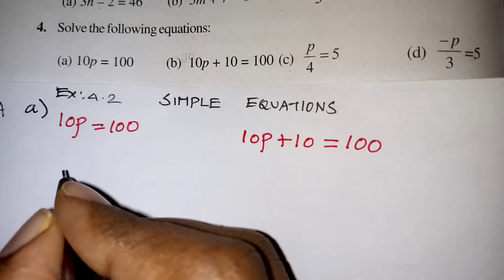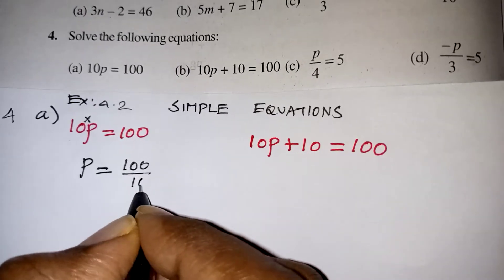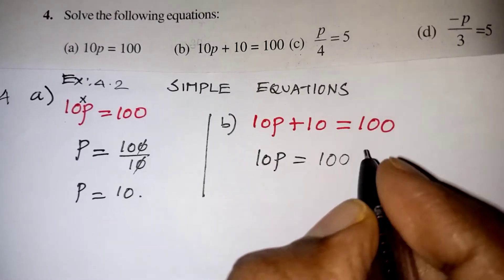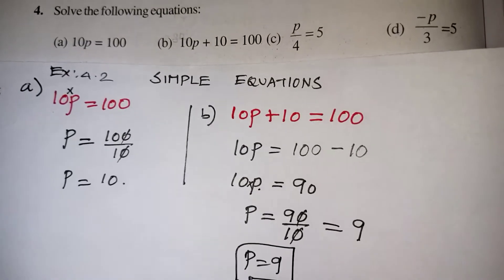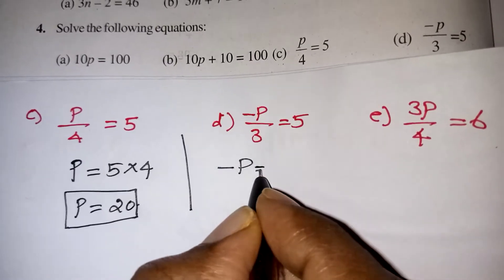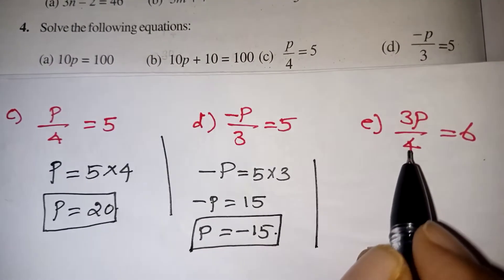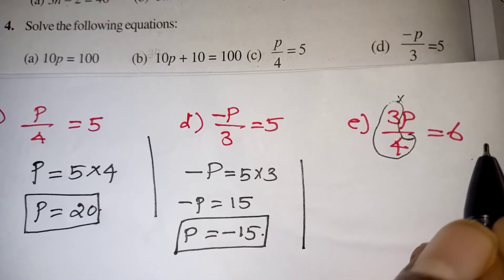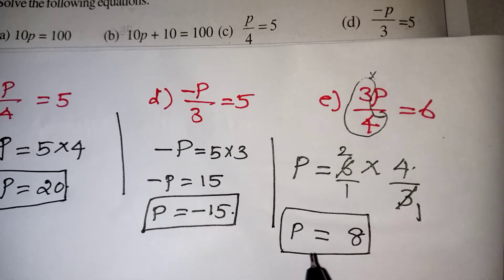Class 7 Simple Equations || Ex 4.2 Q no 4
Class 7 Simple Equations  Ex 4.2 Q no 4 explained in english